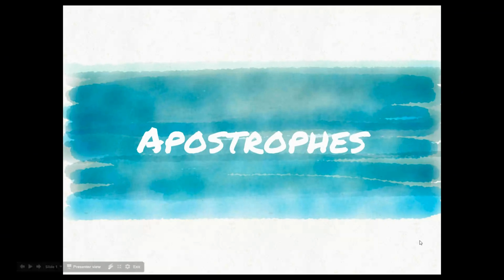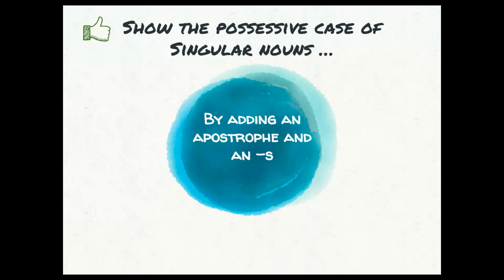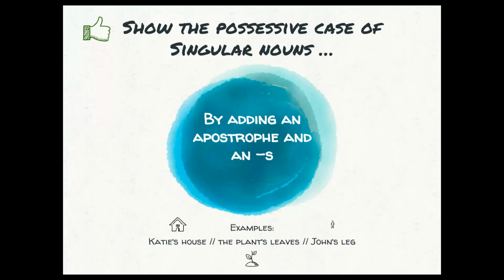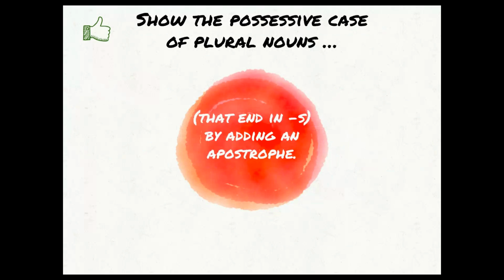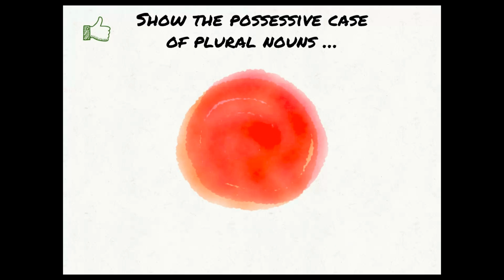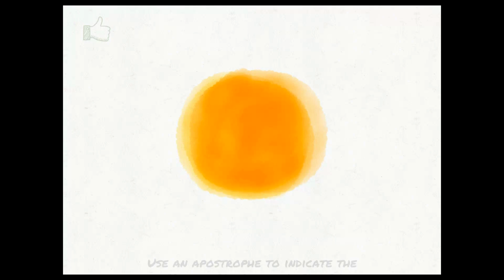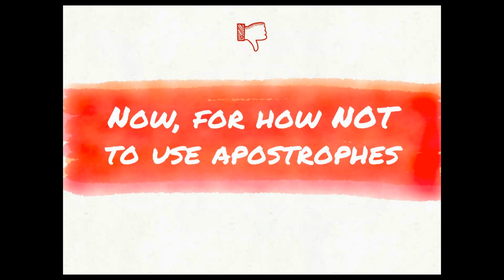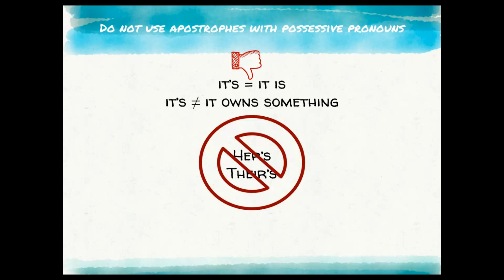Apostrophes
This is a short video about how to use apostrophes.

Template from SlidesCarnival.com